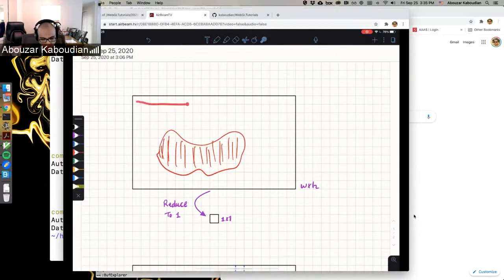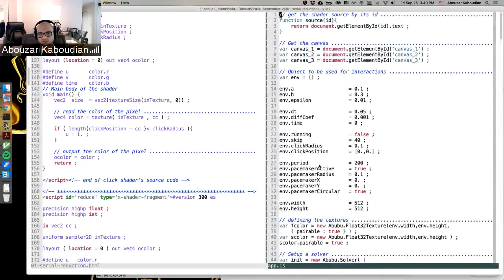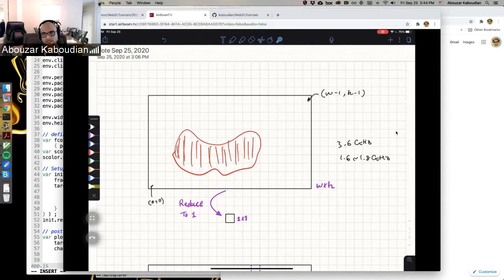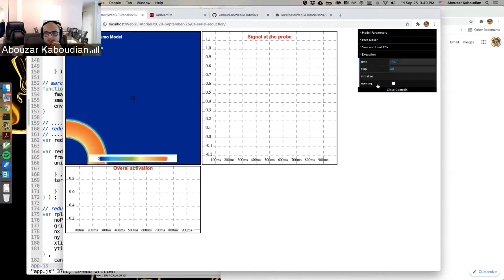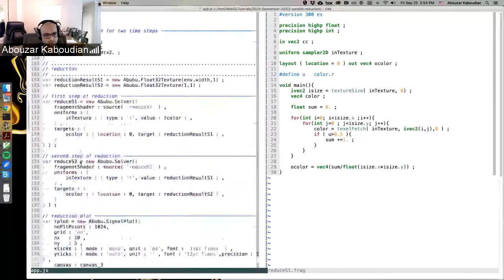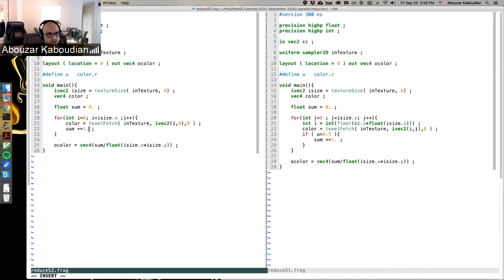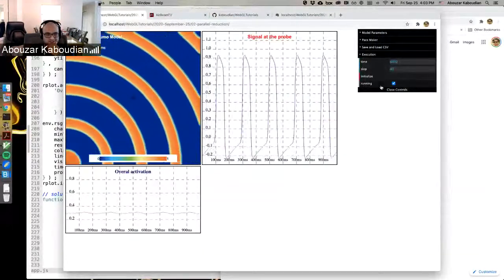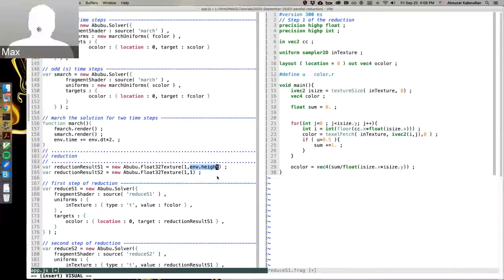WebGL for Numerical PDEs (Session 10): Reduction operators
In this session, we go over the basics of the reduction operations in WebGL.

Objectives (Friday, September 25)
Performing serial reduction operation on textured data
Using texelFetch
Performing parallel reduction operations on texture data using multi-step reduction.
Understanding the difference in performance of parallel vs. serial reductions.